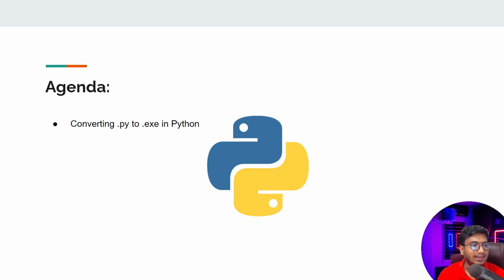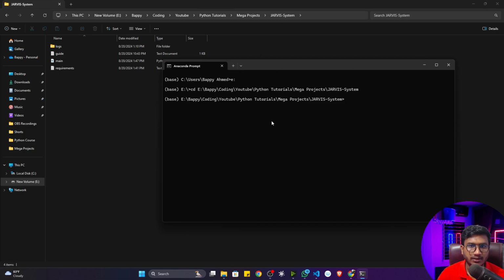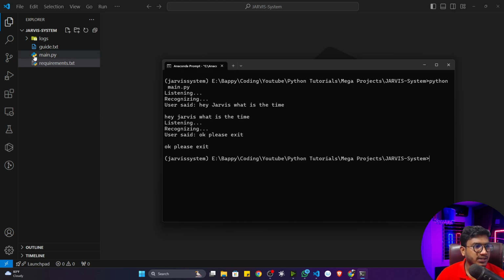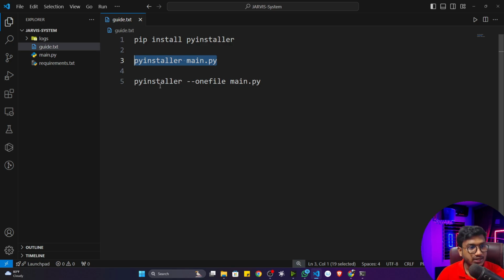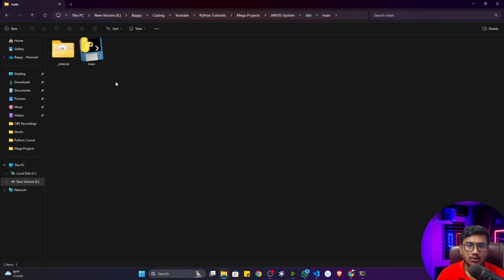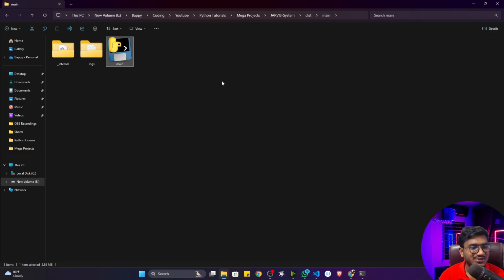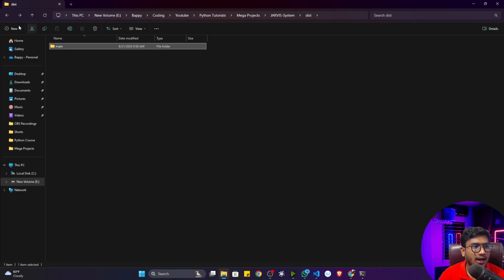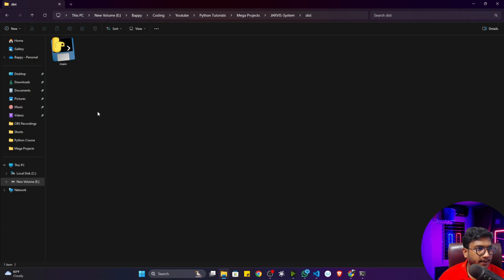Converting Py to Exe in Python |The Complete Python Course | Basic to Advance | Python Tutorial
Welcome to this step-by-step guide on how to convert Python to EXE and simplify software sharing! In this beginner-friendly tutorial, I walk you through the process of transforming your Python files into executable files, making it easy to share your projects with others, even if they aren't familiar with Python. With well-structured and easy-to-understand content, you'll learn to master AI project implementation without needing any additional installations. This video is perfect for anyone looking to switch careers to technology or expand their programming skills. Join our supportive community of aspiring AI enthusiasts and explore the possibilities of Artificial Intelligence.

CHAPTERS:
00:00 - Why we need to convert .py file to .exe file
01:58 - Practical Demo
07:10 - How to convert .py file to .exe file
09:34 - Final Output